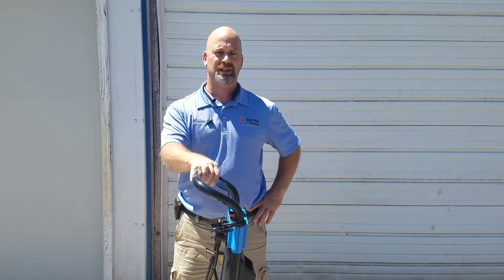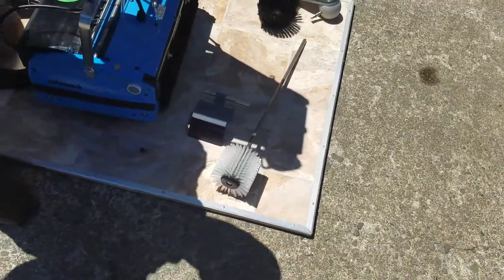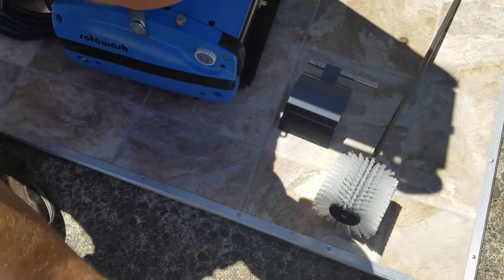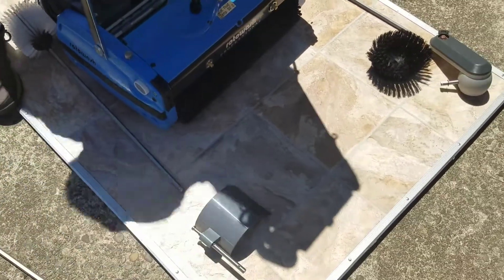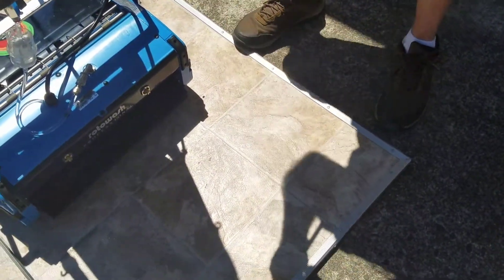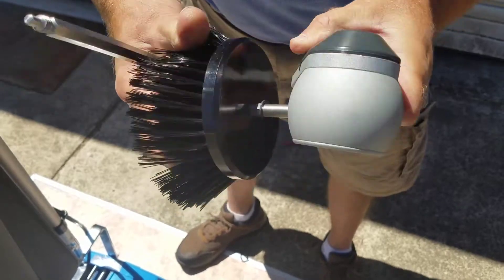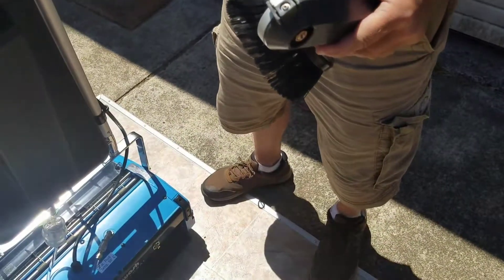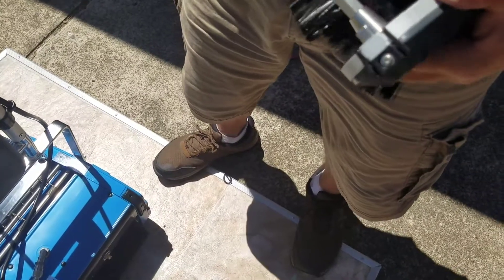Rotowash USA selfprofloorcare.com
Side brush/Corner sweeper attachment assembly